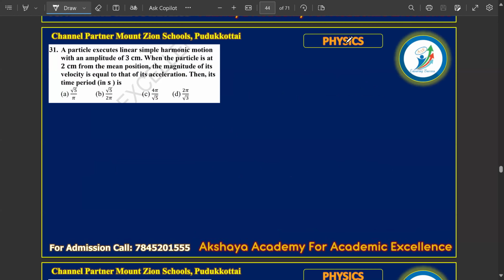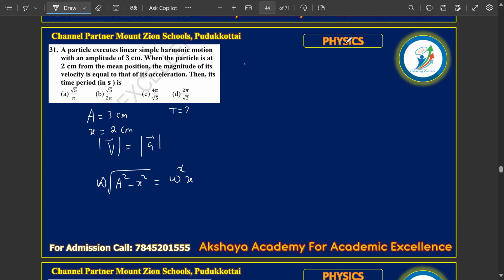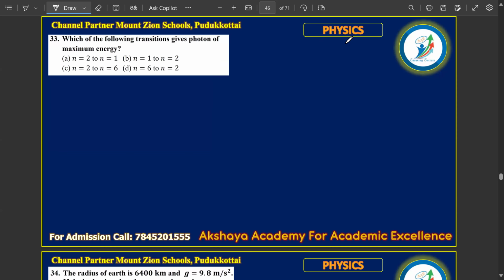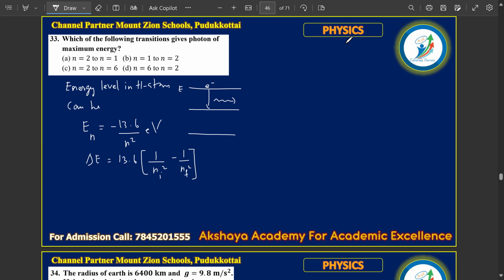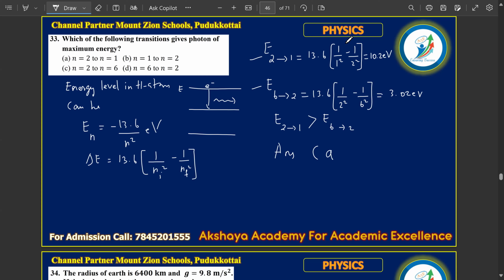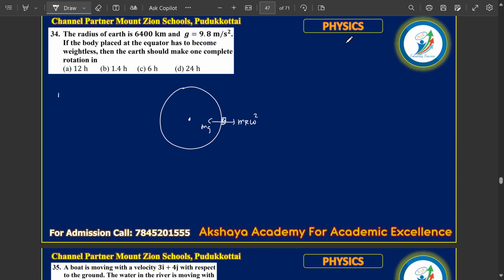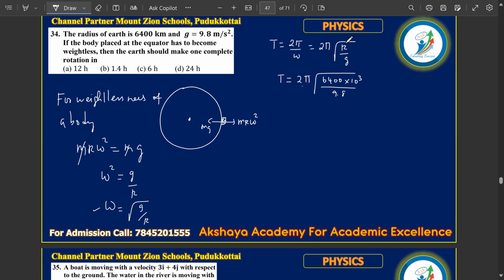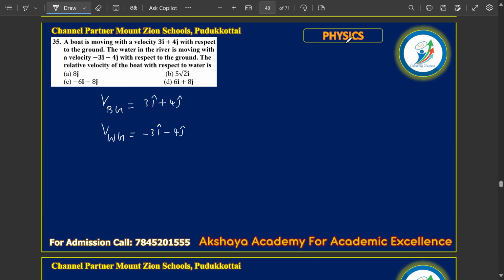Physics Q.31- Q.35. (NEET MODEL EXAM 2025, Pudukkottai)